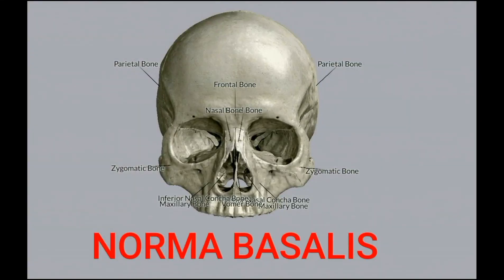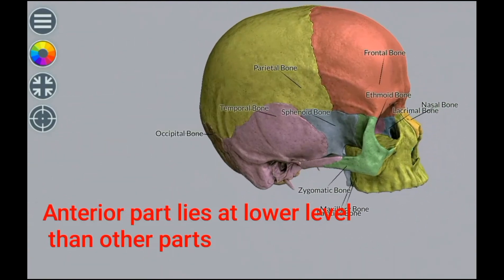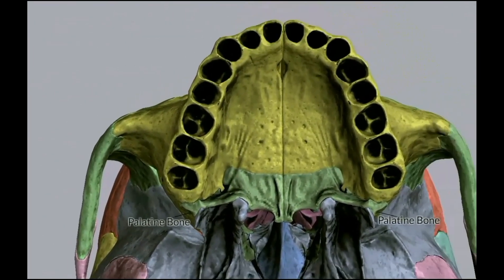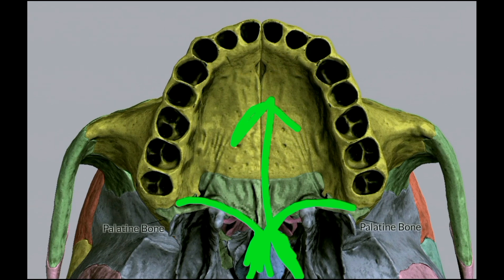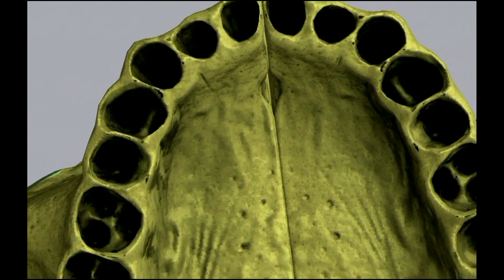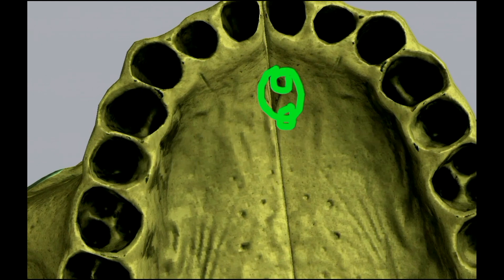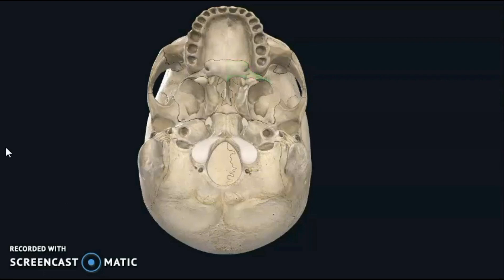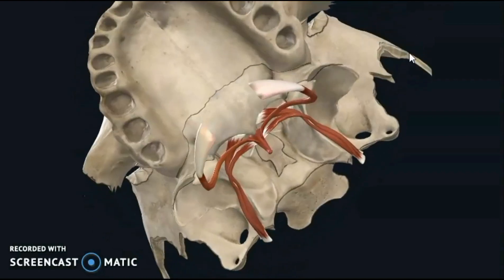Bones of the Skull - Anterior part of Norma Basalis